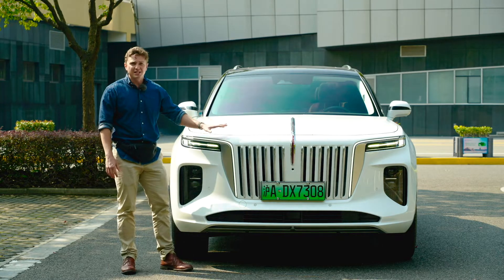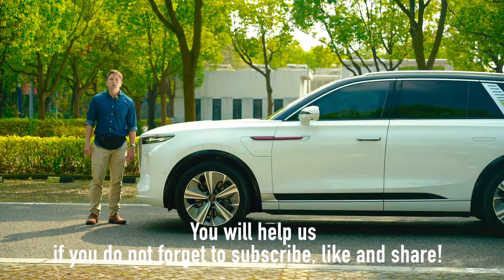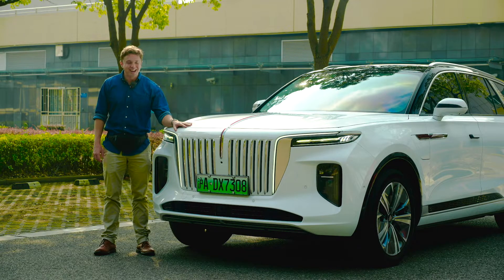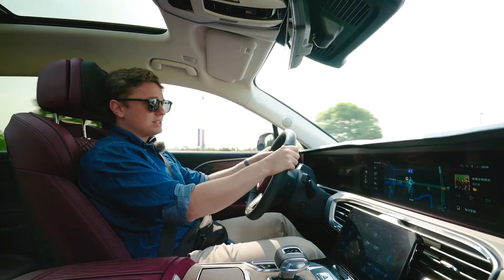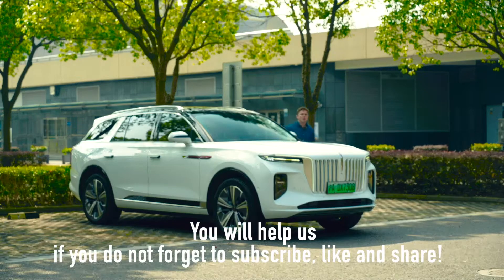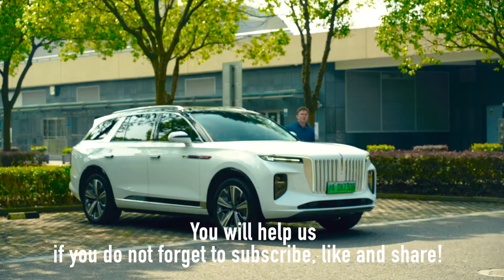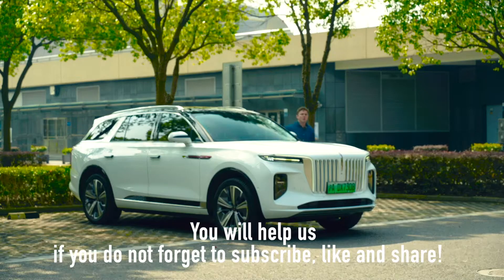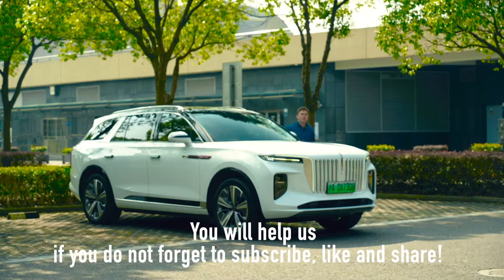Looking impressive I Hongqi E-HS9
»My New Ride« is a classic, informative car magazine in which newly launched vehicles are put through their paces. The focus is on suitability for everyday use. »Just Drive« deliberately does without show effects. Instead, the magazine offers help in deciding which car to buy. The focus is on cars for everyone and not on dream cars that only a few can afford. »Just Drive« viewers are given a comprehensive insight into the current car market in order to be fully informed when making purchasing decisions. In addition, »Just Drive« ventures a glimpse into the automotive future and presents technological novelties, such as the self-driving truck, at an early stage.